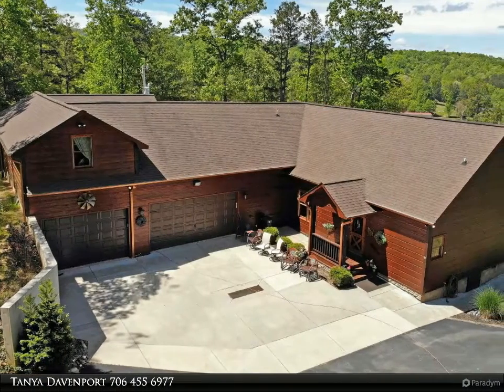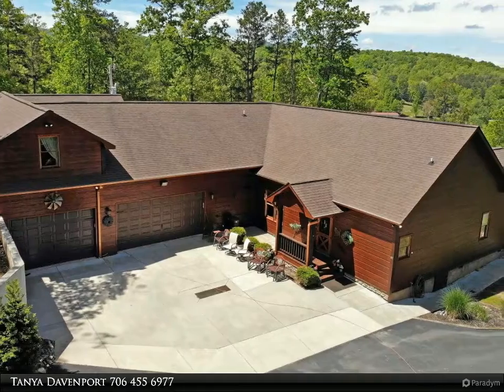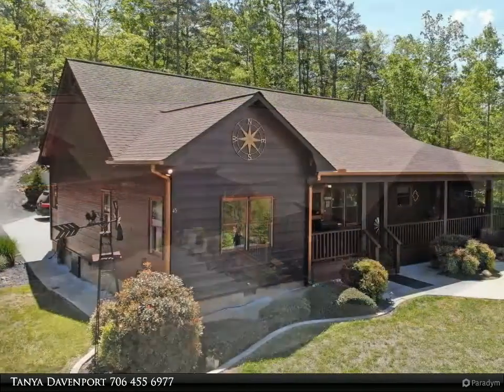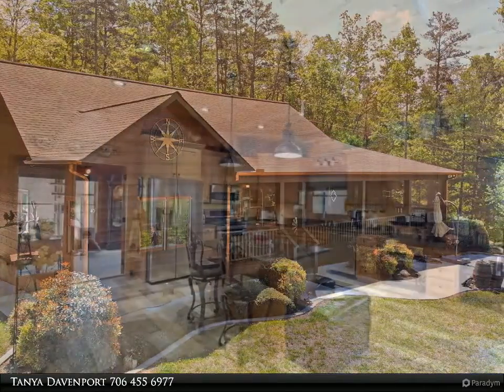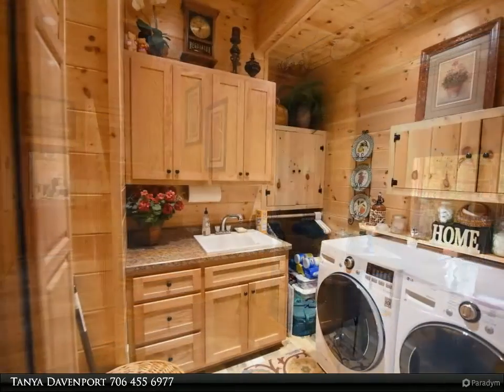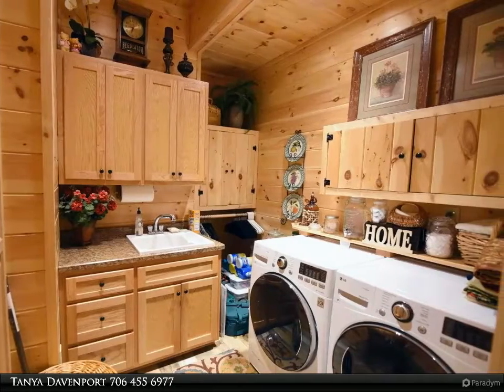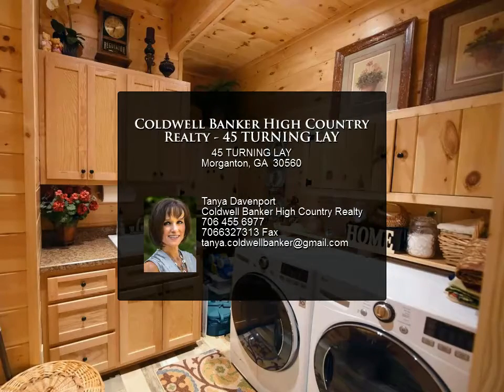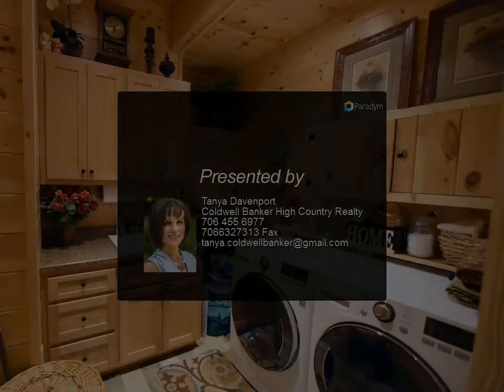Coldwell Banker High Country Realty - 45 TURNING LAY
45 TURNING LAY
Morganton, GA 30560

Stunning Cabin minutes from Blue Ridge and Blairsville. Craftsman quality with distinct detail...Open floor plan, plenty of parking AND room in the garage for your RV. There is even an extra garage on the back side of the property! Main level living is wheel chair accessible and the open floor plan offers plenty of light with breath taking views from most rooms. Includes a tank-less hot water heater, spacious laundry room with sink & storage, and His and Her separate walk -in closet. Tile floors throughout the main level that looks like hardwood flooring. A portion of the home has ductless mini splits for a cost efficient life style. The original outdoor fireplace is closed in for year around use. Your Main Level Living Forever home is just waiting for you.

2 full bath, 1 half bath

Tanya Davenport
Coldwell Banker High Country Realty